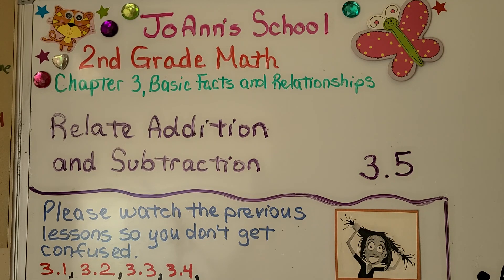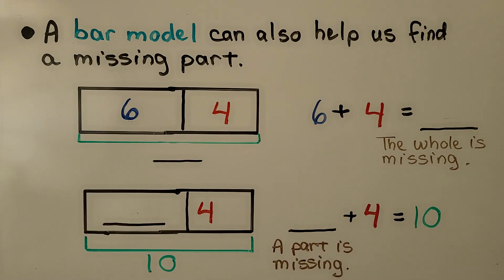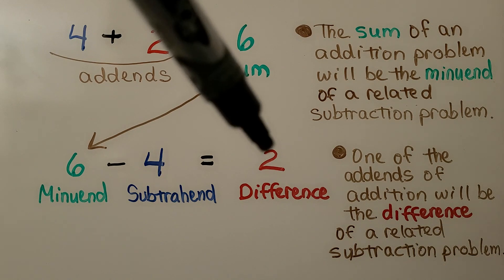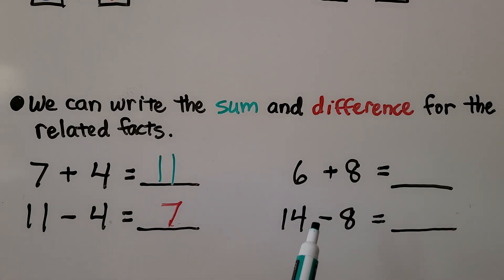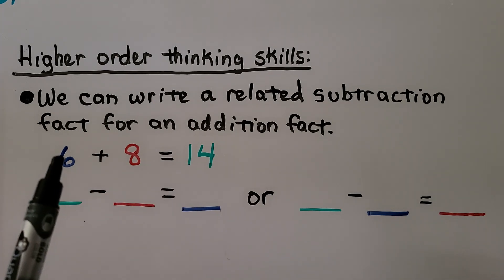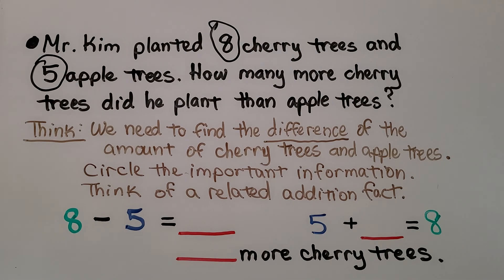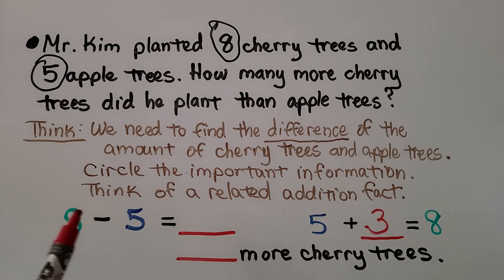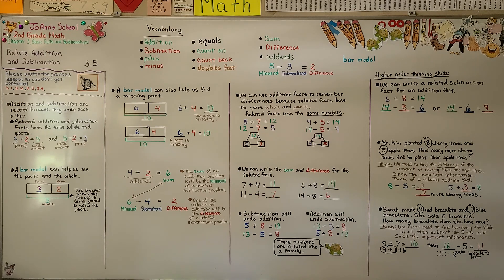2nd Grade Math 3.5, Relate Addition & Subtraction (Bar Graphs)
Addition and subtraction are related because they undo each other. Related addition and subtraction facts have the same whole and parts. In addition, the parts are the addends and the whole is the sum, and in subtraction the whole amount is the minuend and the parts are the subtrahend and difference. A bar model can help us see the parts and the whole. It can also help us find a missing part. We can use addition facts to remember differences because related facts use the same numbers. We write a related subtraction fact for a given addition fact. We solve two word problems that involve related addition and subtraction facts.